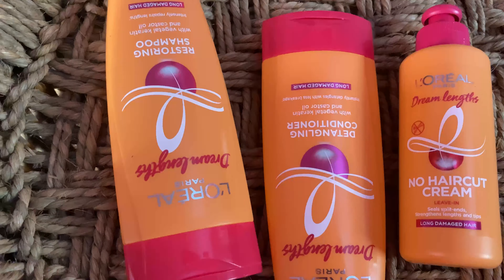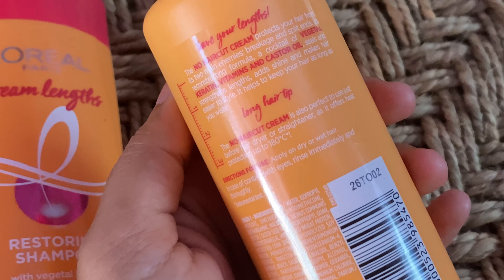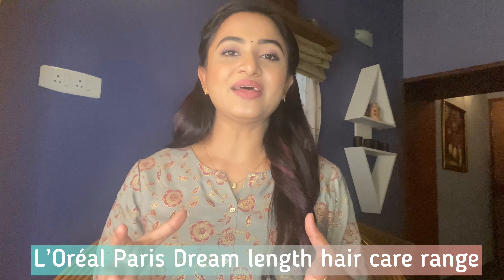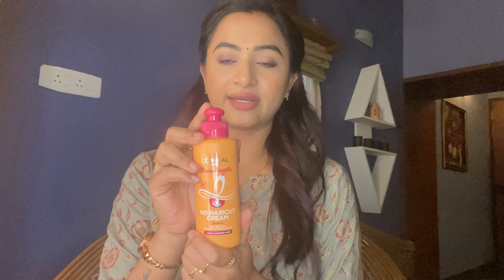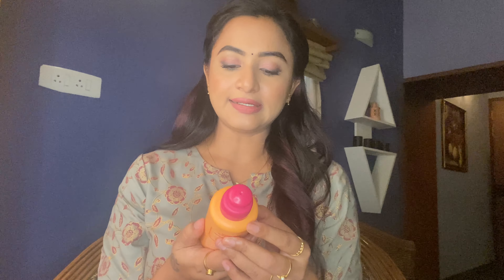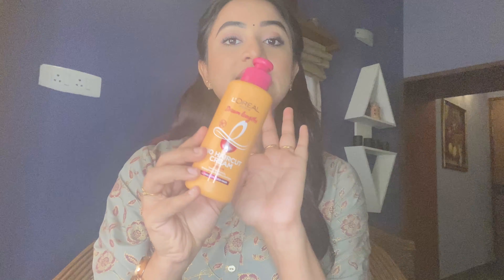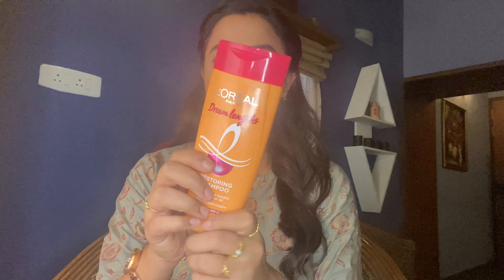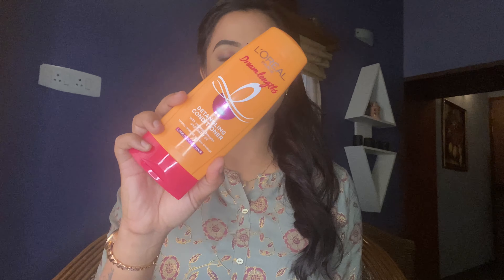How to get longer hair all thanks to the No Haircut Cream!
Only the No Haircut Cream is sulphate and paraben free, not the entire range